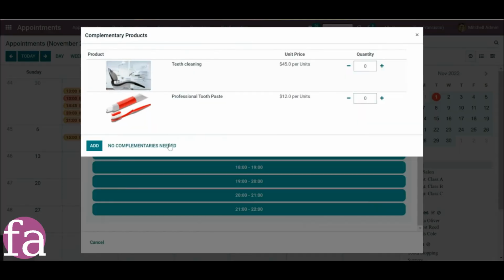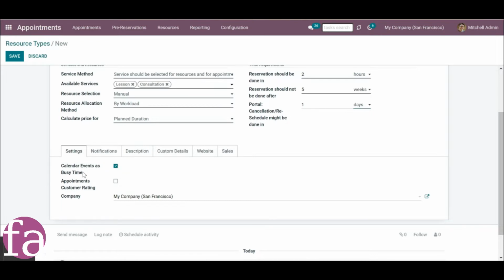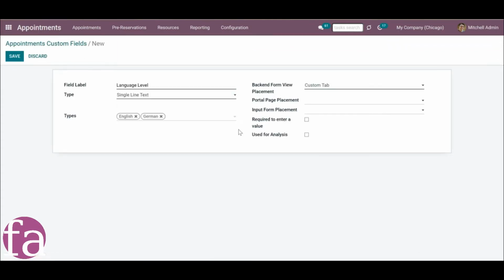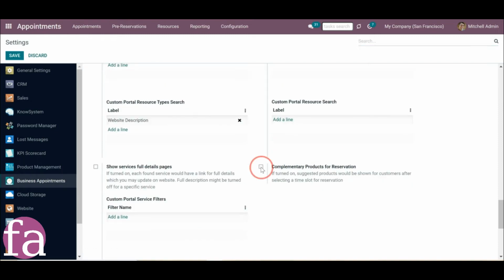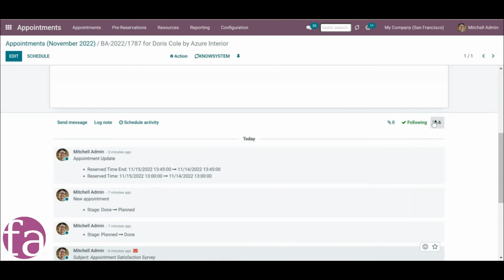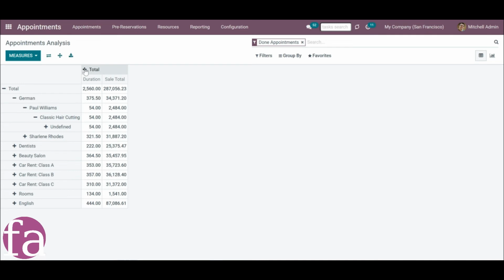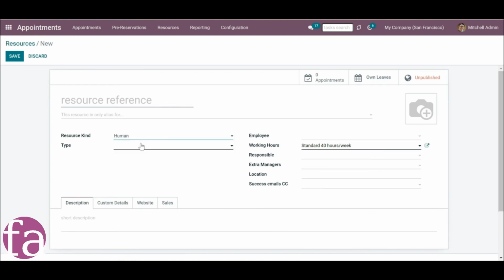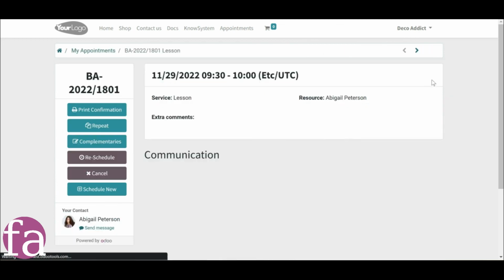Odoo Universal Appointments and Time Reservations v15 by faOtools overview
Find out how to organise flawless time reservations, control fulfilment, evaluate customer satisfaction, and sale and up-sell goods in almost any industry in Odoo.
00:00 – Brief description of the module and its features
01:51 – How to create a service
11:46 – How to create a resource type
20:21 – How to create a resource
26:23 – How to schedule an appointment in the backend
30:55 – How to allow multi-scheduling
32:00 – How to add complementary products
32:29 – How to add the account details of the client
35:08 – How to re-schedule an appointment in the backend

Universal Appointments: Portal and Website
35:51 – How to schedule an appointment in the frontend
36:56 – How to change the step labels
38:55 – How to hide the progress bar
39:27 – How to customise steps in the frontend
40:22 – How to add custom filtering and sorting options
43:29 – How to add full details pages
45:52 – How to clear website session
49:05 – How to allow booking several time slots at the same time in the frontend
50:15 – How to create and finish pre-reservation
50:53 – How to add complementary products
51:16 – How to change the sign in policy
53:30 – How to choose mandatory and optional account details fields
57:40 – How to ask public users to confirm mobile/email to schedule an appointment

1:00:19 – Appointments calendar and card
1:00:22 – How to navigate through appointments with the help of the Single View Interface
1:03:22 – How to change the numeration of the appointments
1:03:58 – How to change the details of the appointment How to change the appointment states
1:04:40 – How to change the appointment states
1:05:34 – How to re-schedule an appointment through the backend
1:07:18 – How to add the followers to the appointments
1:10:22 – How to send the success email
1:12:16 – How to contact the client through the appointment chat box
1:13:22 – Appointments in portal (Universal Appointments: Portal and Website)
1:15:13 – Appointments card in portal (Universal Appointments: Portal and Website)
1:20:49 – How to ask and analyse the appointments rating
1:22:59 – How to check appointments analytics
1:26:04 – How to set appointments alarms

Universal Appointments: Sales and Website Sales
1:29:29 – How to introduce service pricing information and link appointments with sales

Universal Appointments: HR Bridge
1:40:12 – How to consider employees as appointment resources

Universal Appointments: Time Tracking
1:42:48 – How to track time spent on each appointment

Universal Appointments: Custom Fields and Custom Fields for Website and Portal
1:45:07 – How to show custom fields for appointments and related objects in the backend and the frontend

Universal Appointments: Gantt
1:50:31 – How to see appointments in the Odoo Enterprise Gantt view

1:52:45 – Access Rights